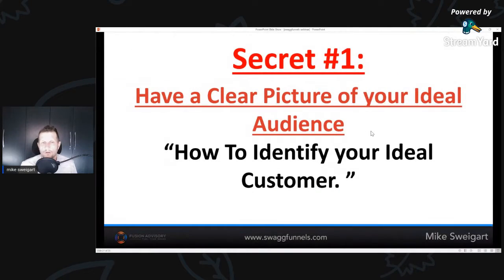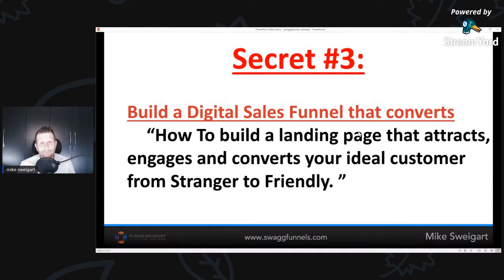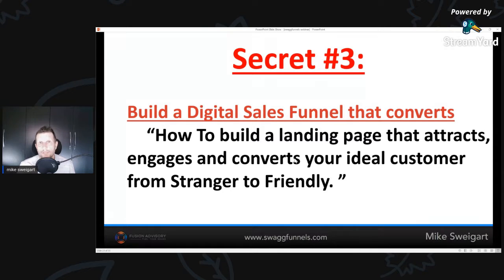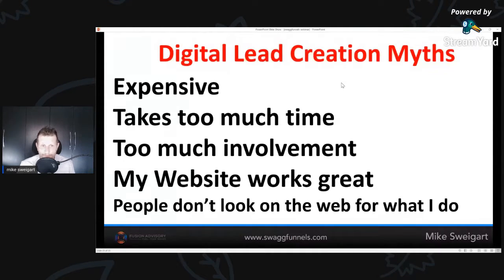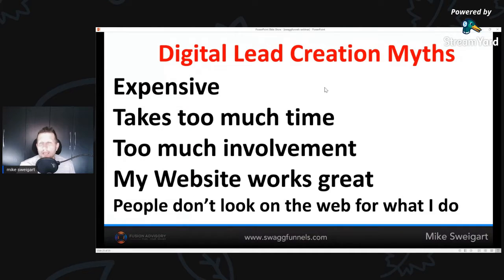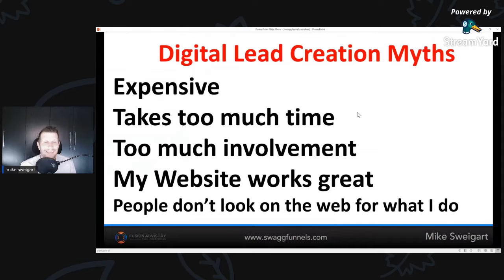SwaggFunnels - Your Guide to Owning an Automated Selling Machine - Mike Sweigart Fusion Advisory